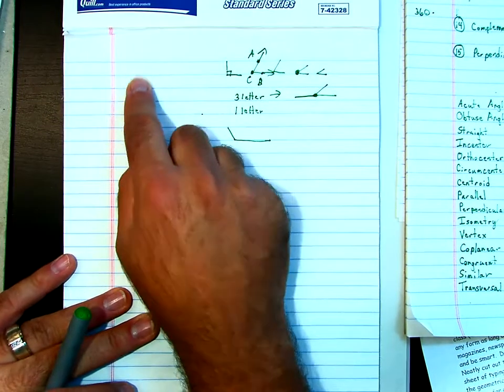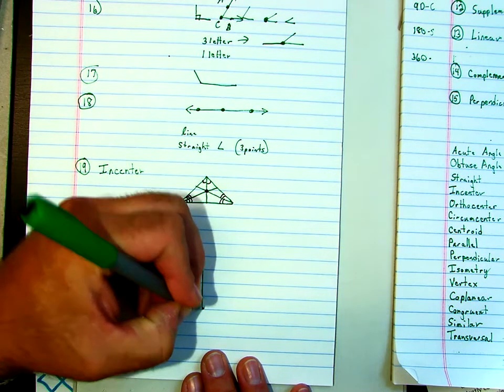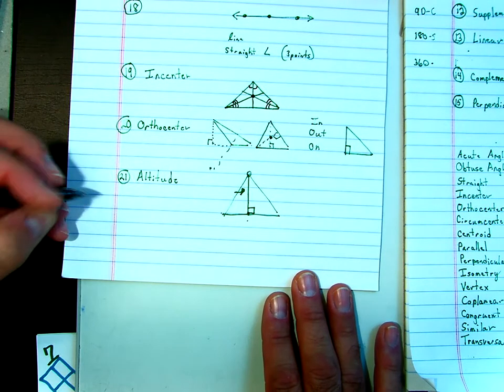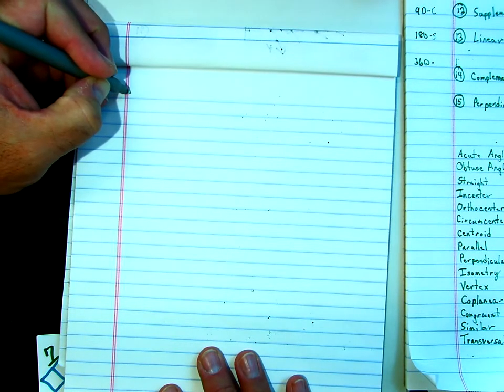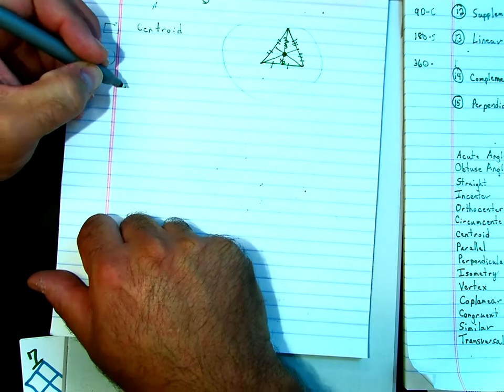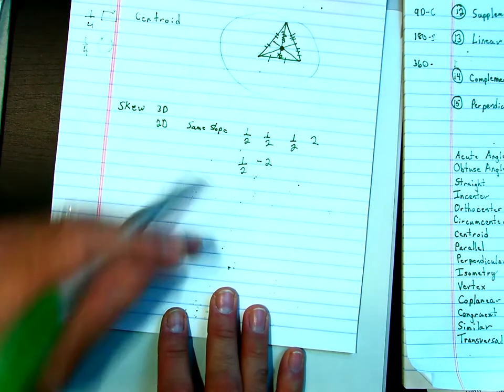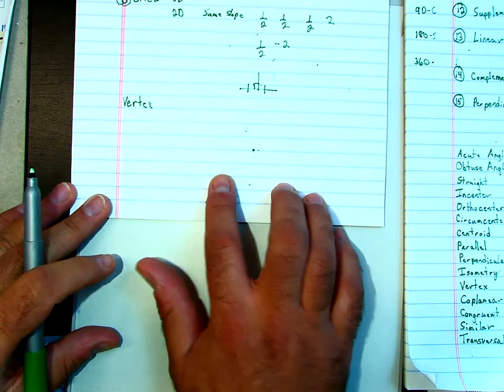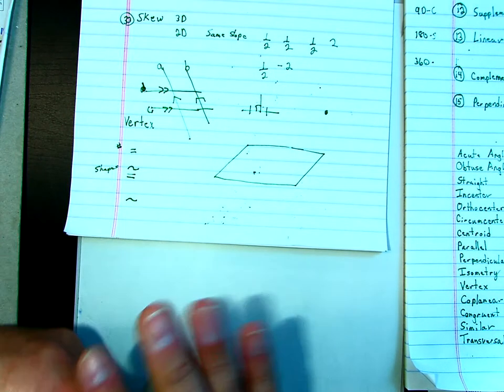Flash card project 16 30